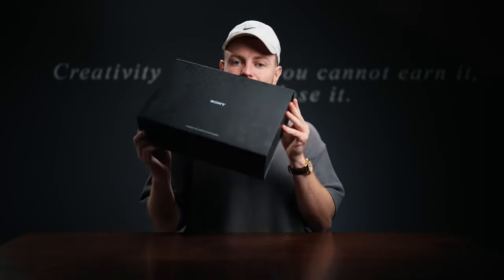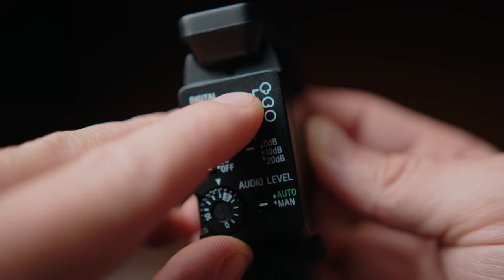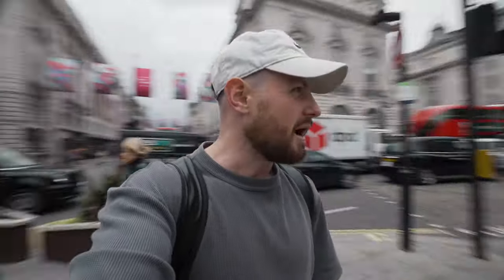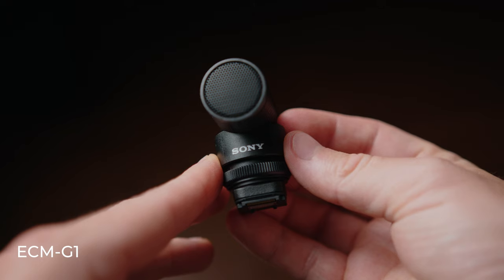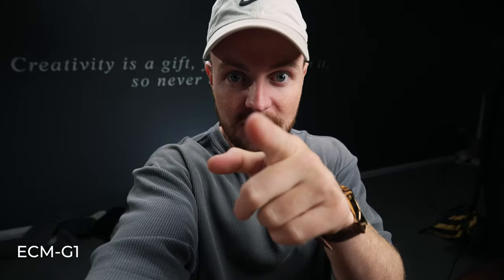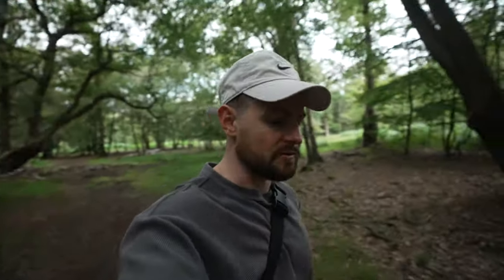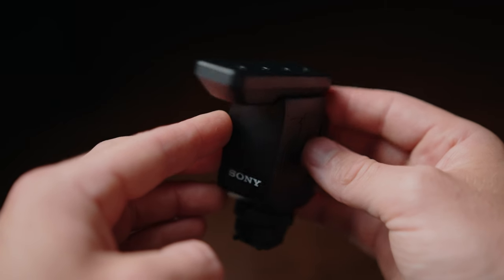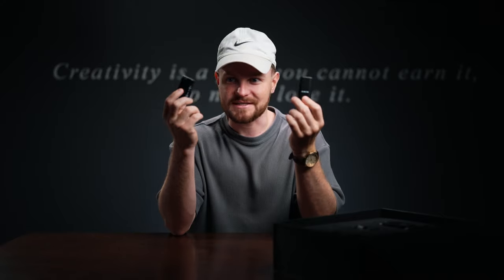SONY'S SECRET WEAPON // The Sony Wireless mic system overview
I take a look at the Sony ECM wireless mic system. These new wireless mics
are probably the easiest and most streamlined mic system for Sony Cameras. Let me know what you think of these!